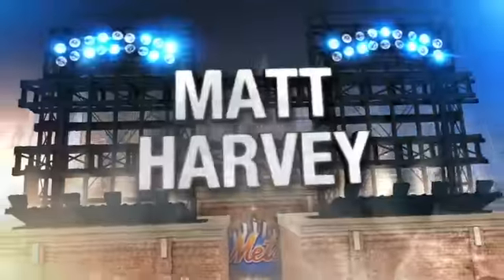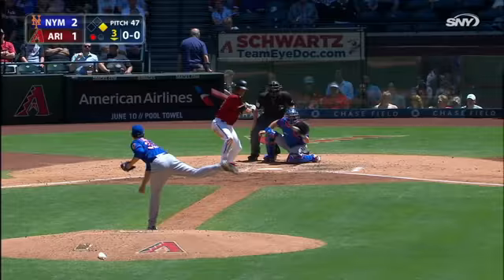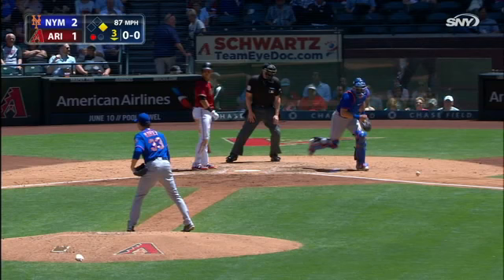Breaking Down Matt Harvey's Mechanics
On SNY, Nelson Figueroa and Gary Apple break down some of the mechanical issues for New York Mets pitcher Matt Harvey, and discuss how they can be addressed moving forward.